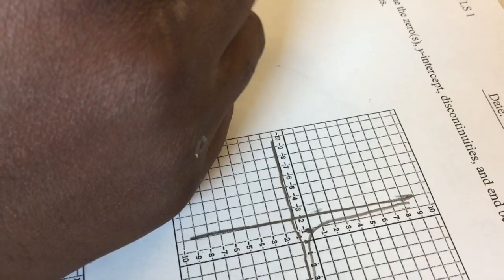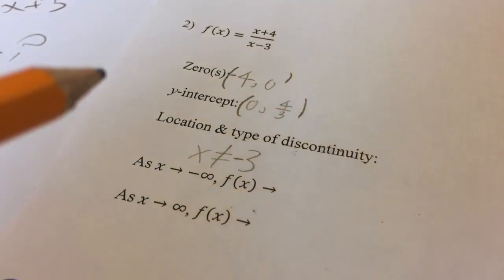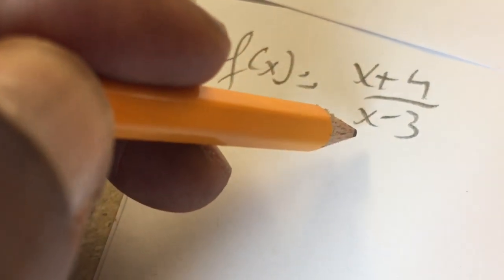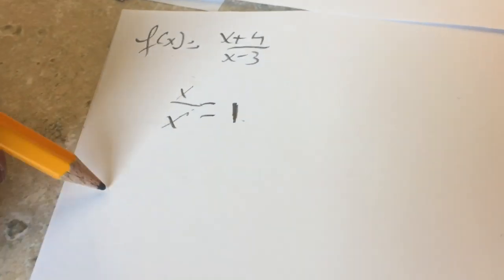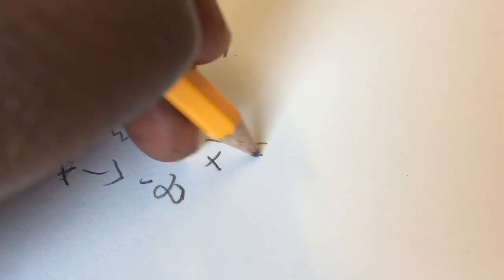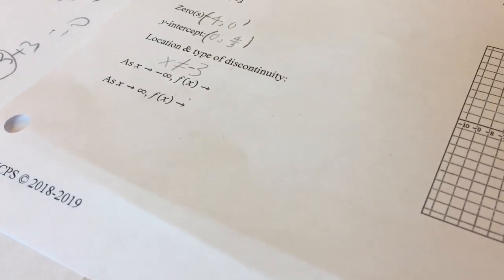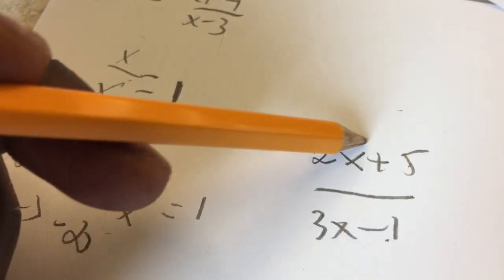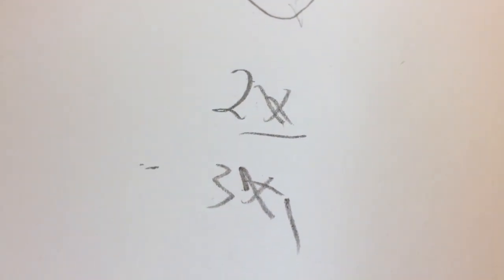How To Graph Simple Rational Functions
In today’s lecture my student and I worked on graphing simple rational functions. There are some easy steps one can take to graph these types of functions and this is what we are going to cover. The very first thing I recommend to my students is finding the domain of the function. But in the assignment my student was given , there were guidelines that were required and that’s what we followed.

If you need help in math, be sure to check out